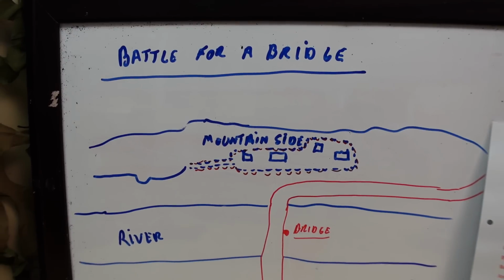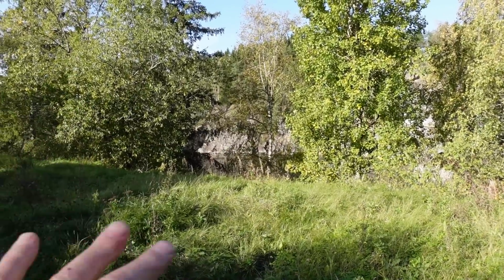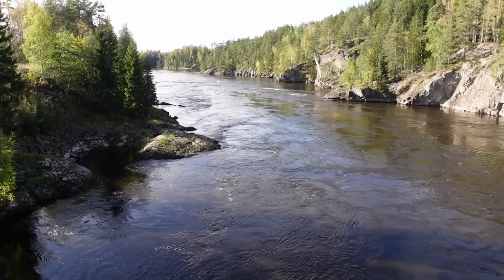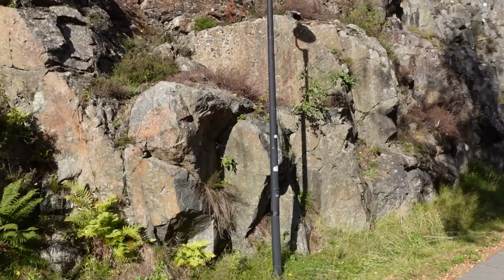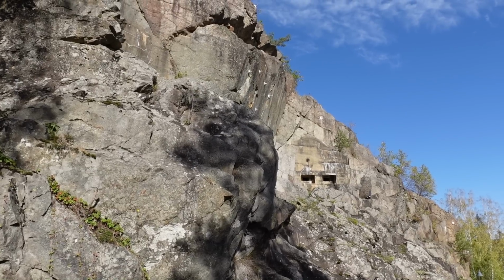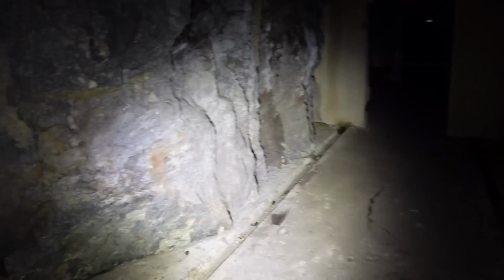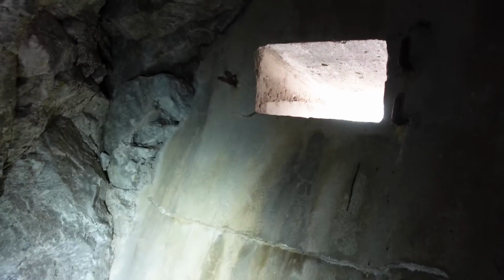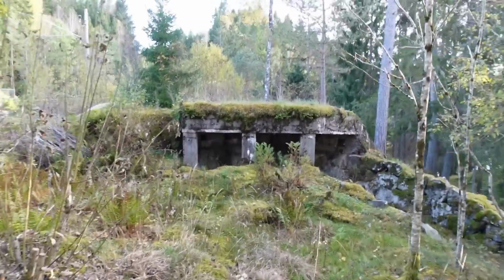What is in the mountain side here will AMAZE you ! Germans fought for this bridge.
Battle for a bridge. AMAZING WWII location where the Germans met heavy resistance and a feature in the mountain side that is UNREAL !